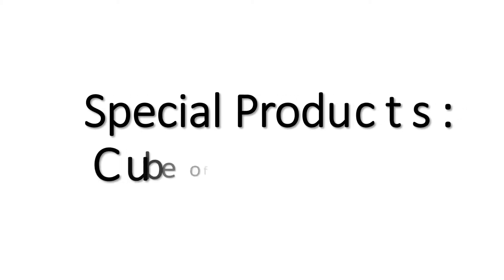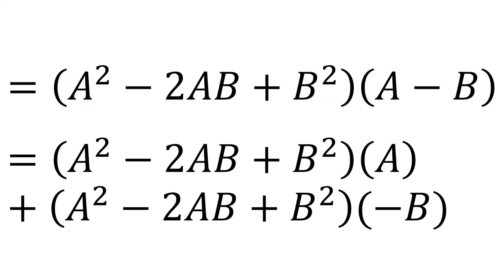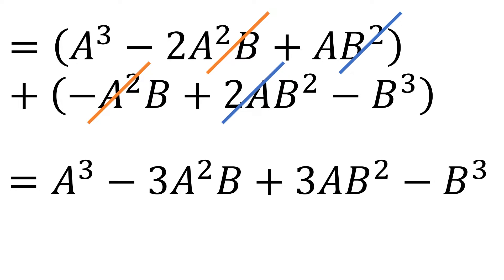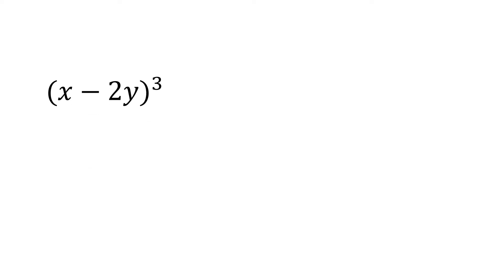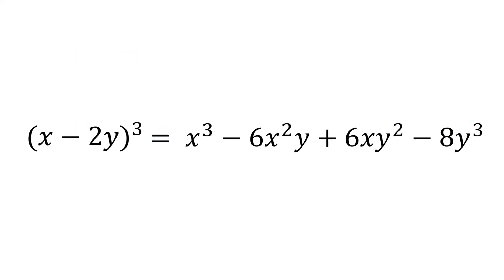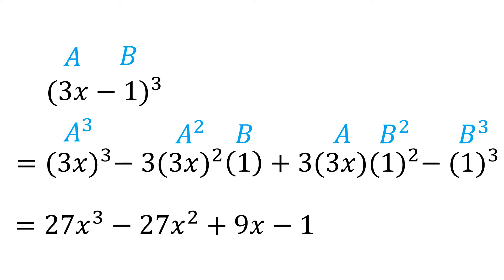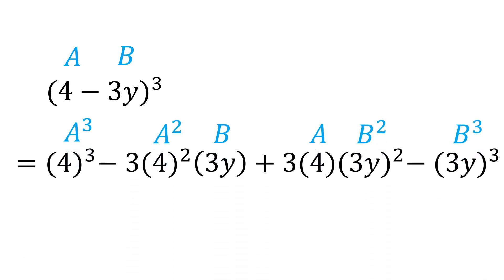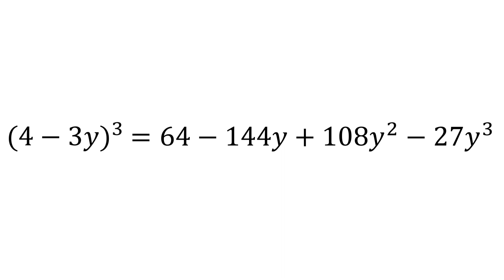Special Products - Cube of a Difference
In this video, we're going to learn a shortcut to multiplying a special product - the cube of the difference of two terms.
By memorizing these special product formulas, we can quickly multiply algebraic expressions without using the FOIL method or the distributive property in general.